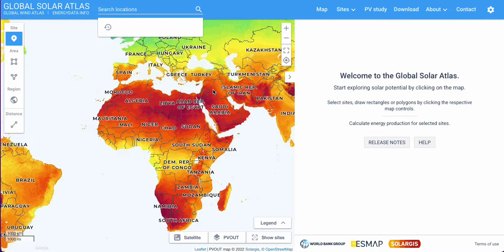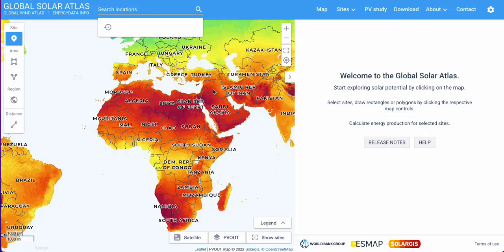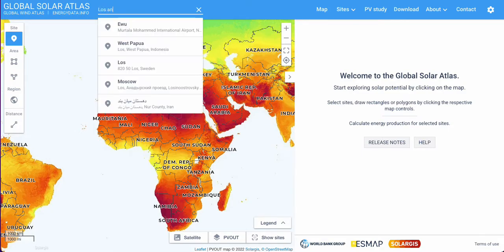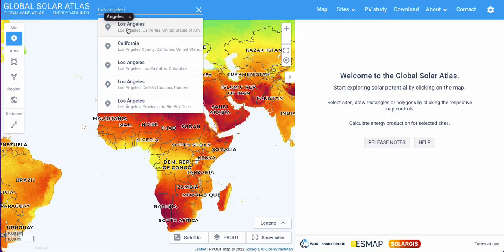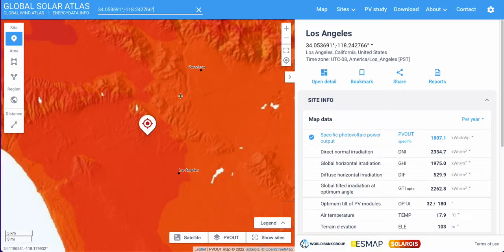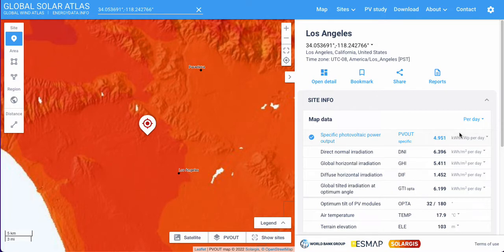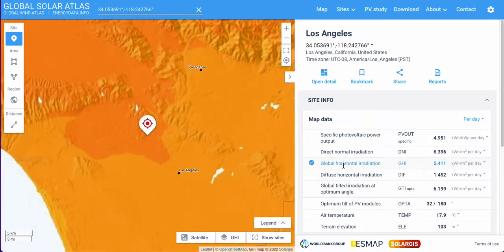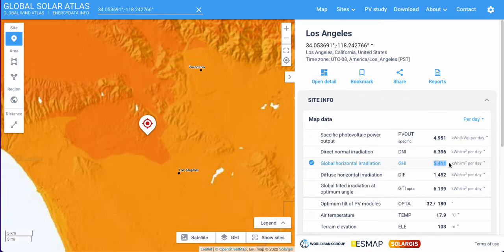How to find out your locations peak sun hours with Global Solar Atlas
Here's a brief explanation on how to figure out your location's peak sun hours using Global Solar Atlas, and also why we use GHI data as opposed to the other information out there.